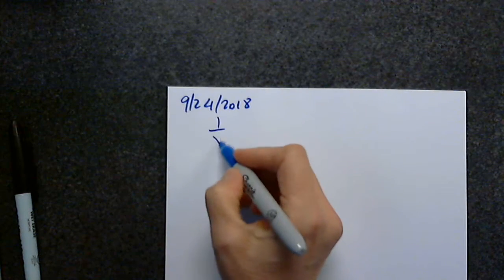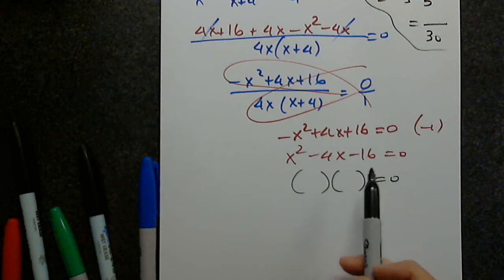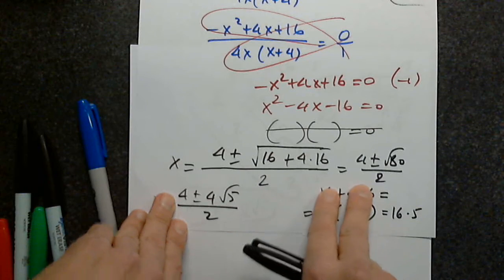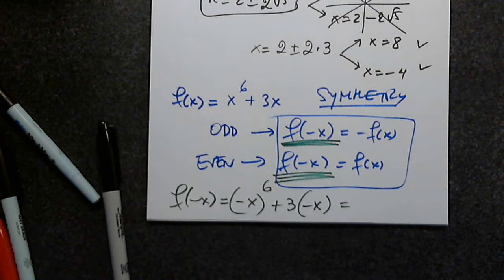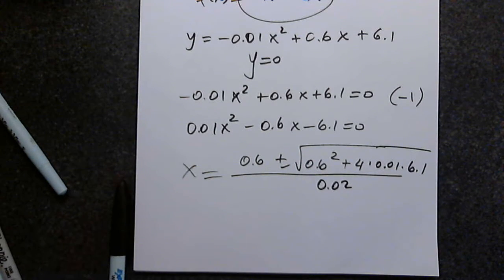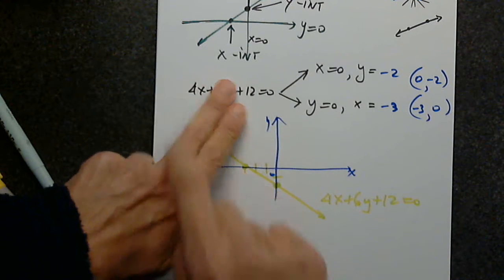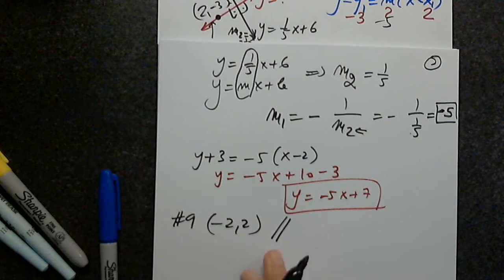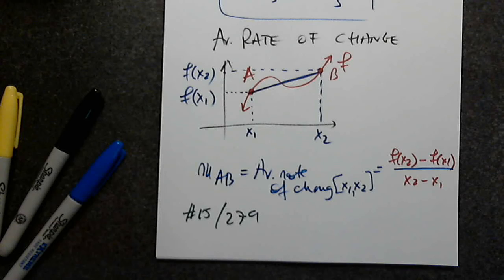Video 3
Description